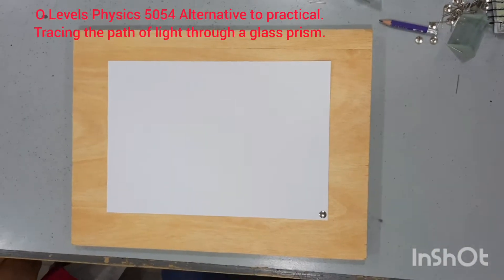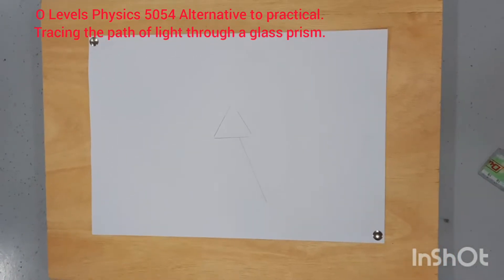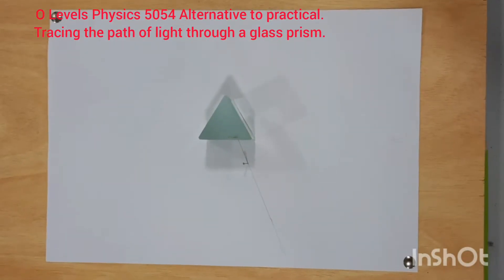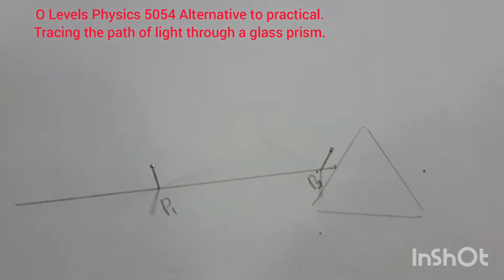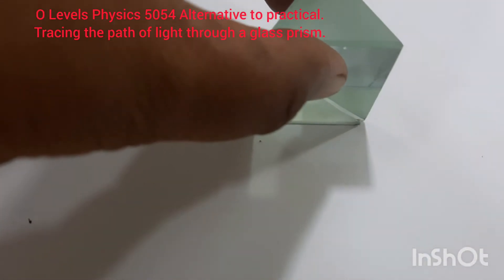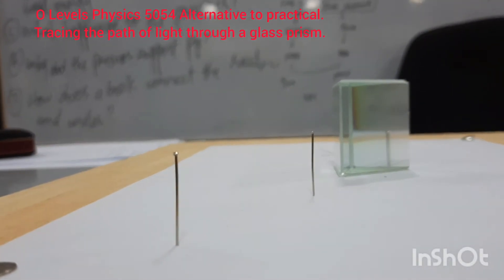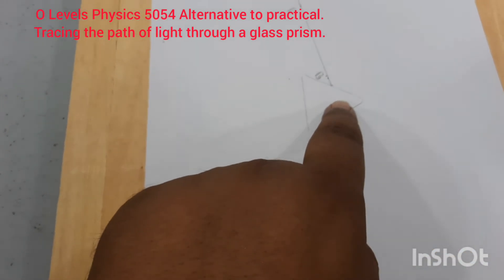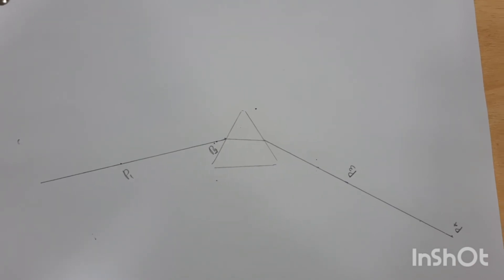Tracing path of light Ray through glass prism. O levels Physics 5054 Alternative to Practical.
Tracing path of light Ray through glass prism. O levels Physics 5054 Alternative to Practical. Preparation for Paper 4 (ATP). Cambridge O Levels Physics 5054.